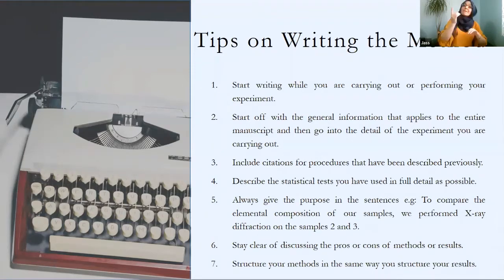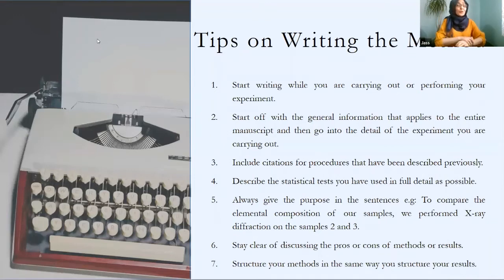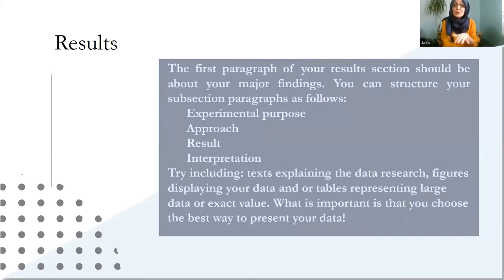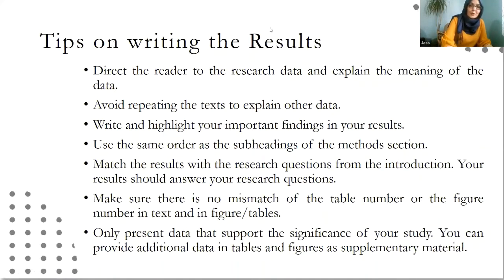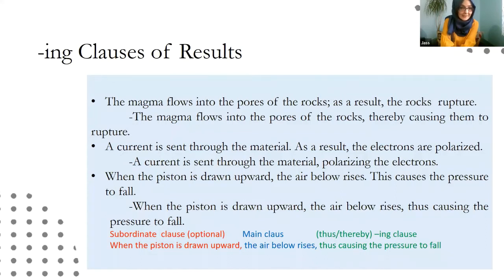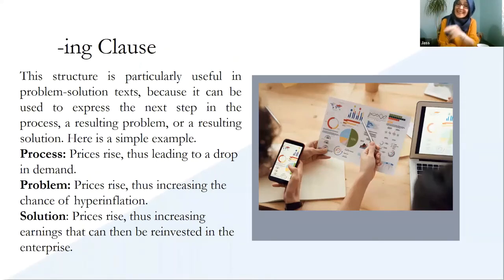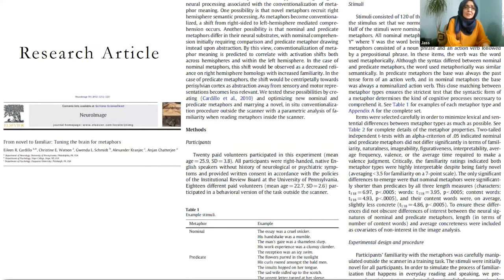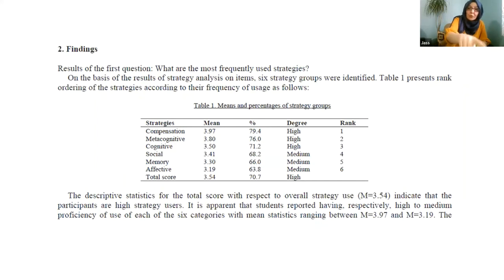Methods and Results- Yasemin GÜÇLÜTÜRK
ADA 2021 Winter Term Academic English Workshop Week 3: Methods and Results- Yasemin GÜÇLÜTÜRK